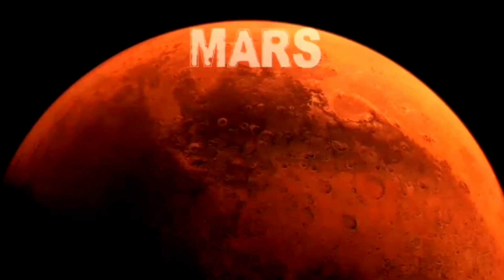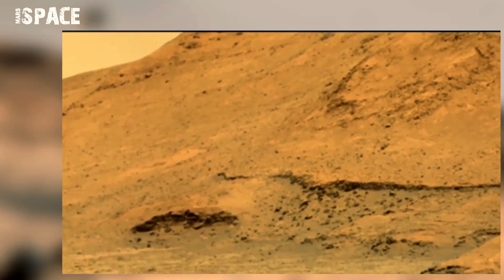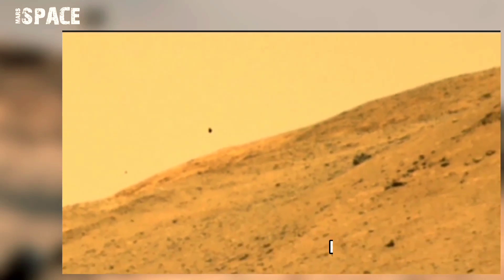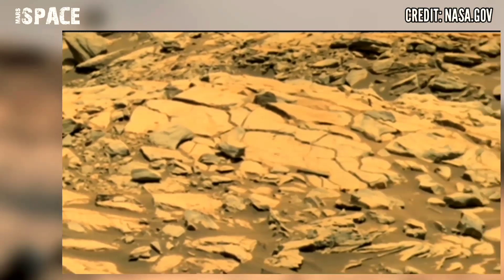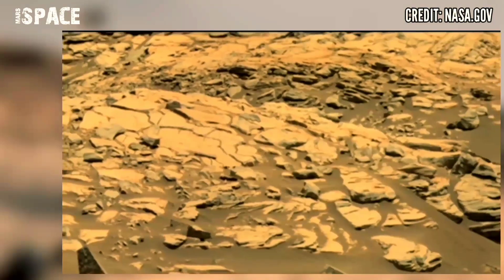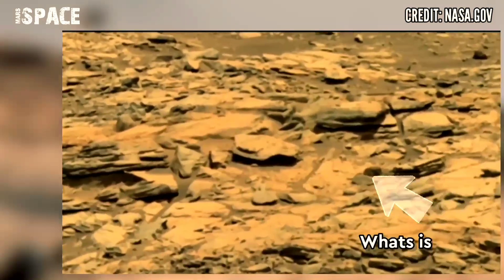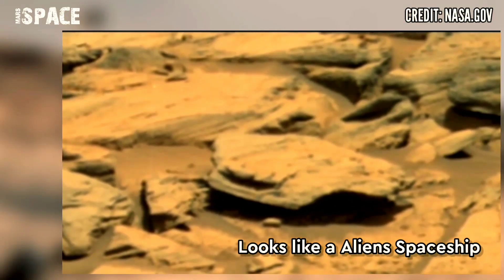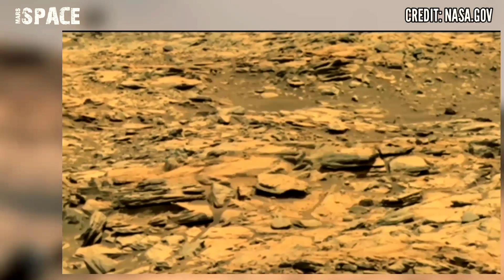NASA's Mars Curiosity Rover shared this picture on Martian surface: Perseverance Mars Rover 2021